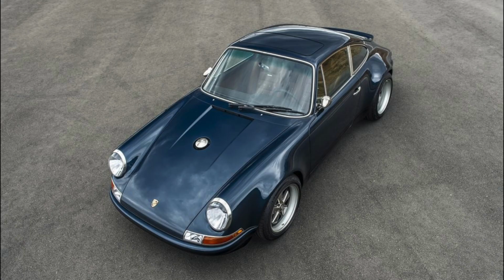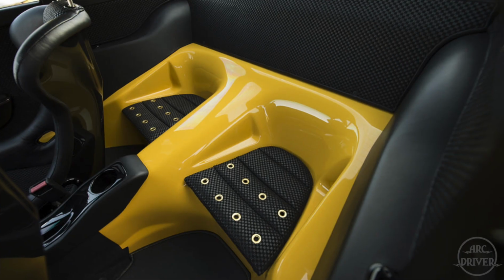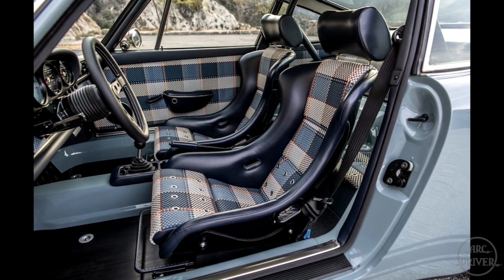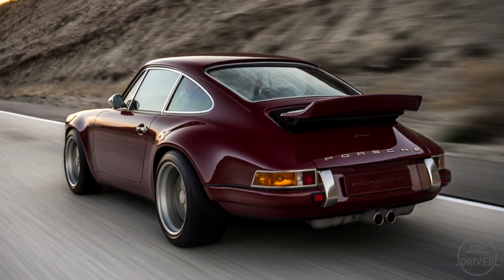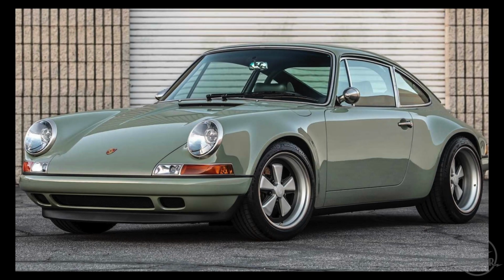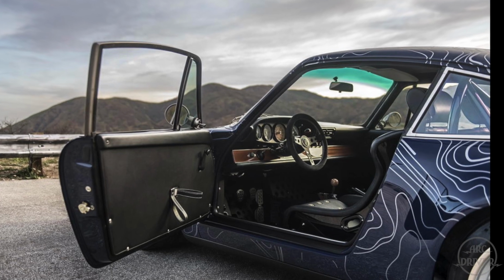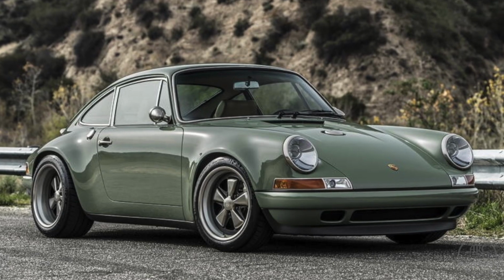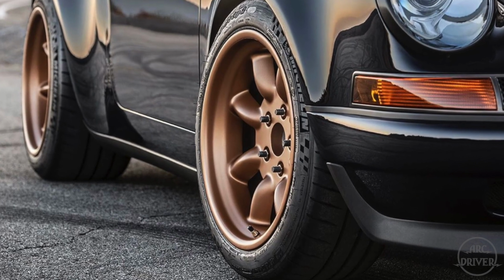The Top 10 Singer Porsche 911 Builds. The top 10 Porsche 911s Reimagined by Singer.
Every Singer 911 is beautiful, but some are downright stunning. Here is why these are the 10 best.